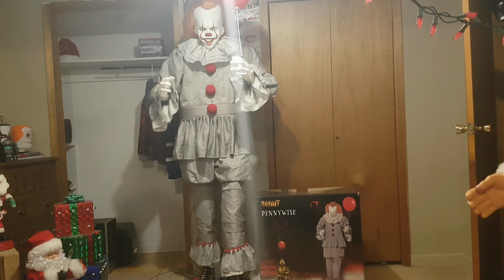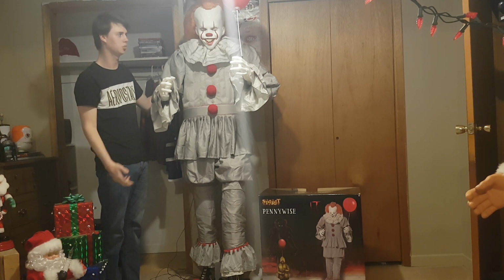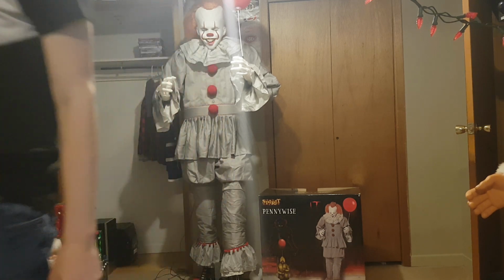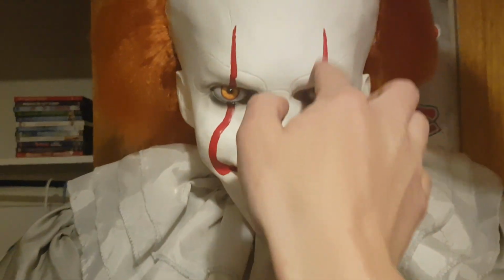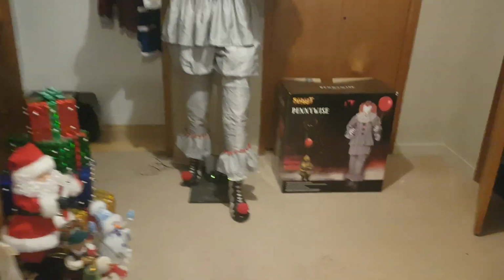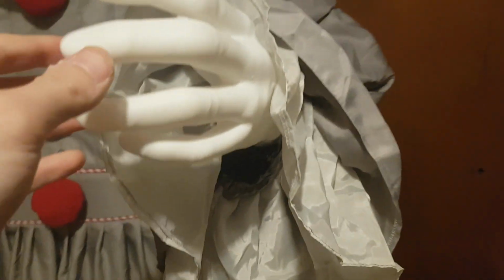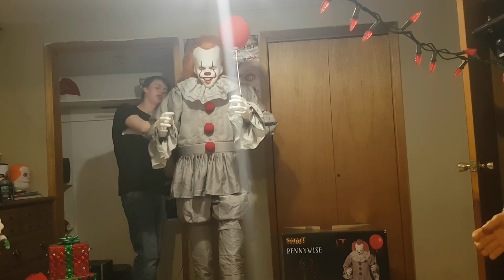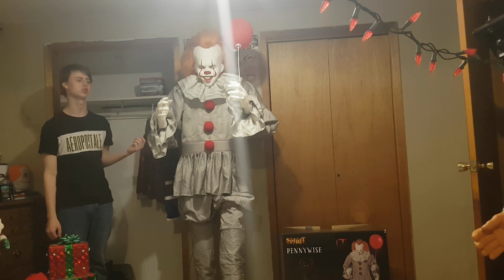SPIRIT HALLOWEEN 2019 6.5FT PENNYWISE ANIMATRONIC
I've had him for two years now and hes.